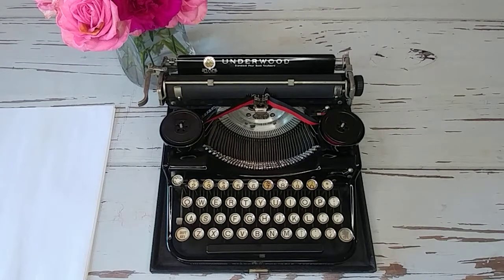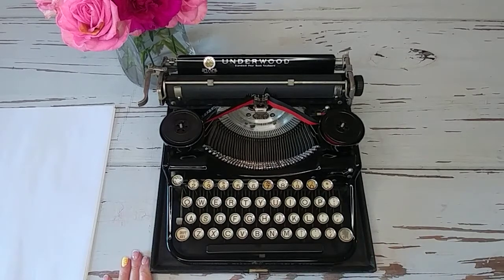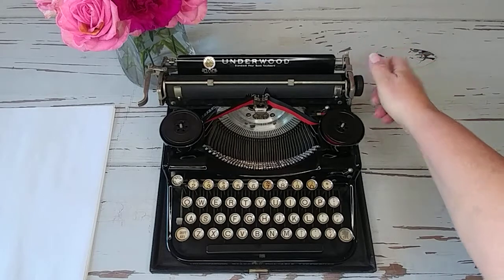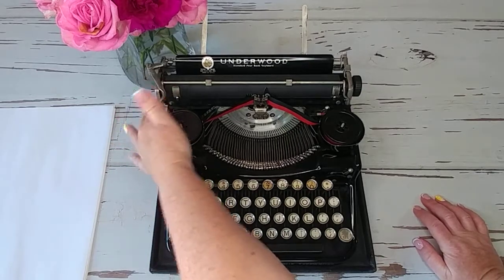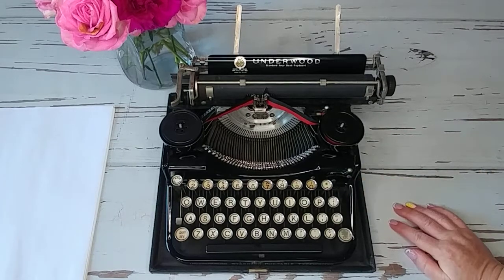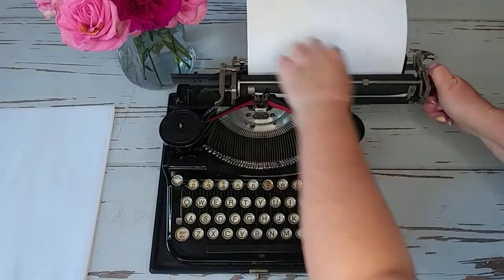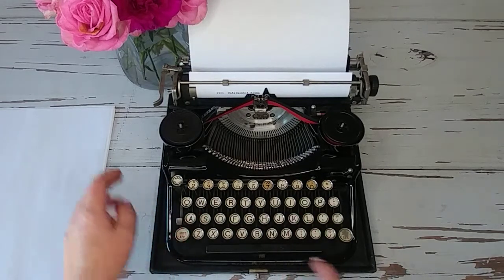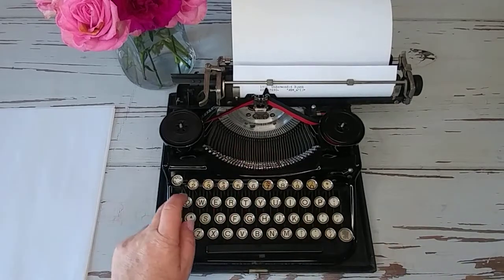1926 Underwood Four Bank | Typewriter Tutorial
A cute little portable typewriter perfect for slow, thoughtful prose!